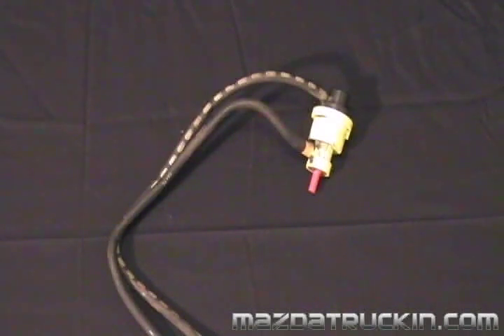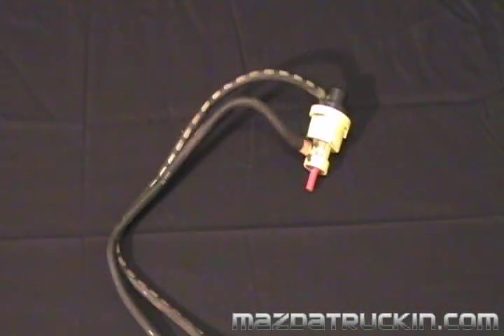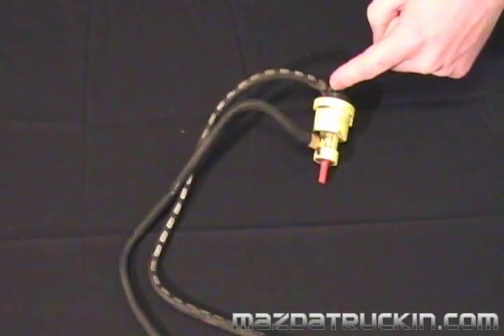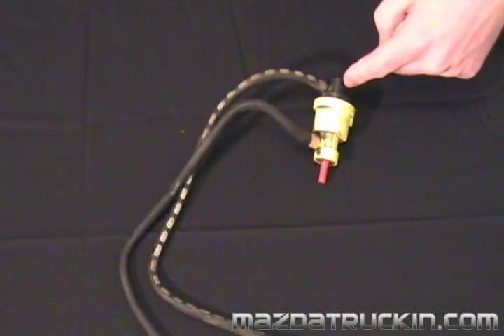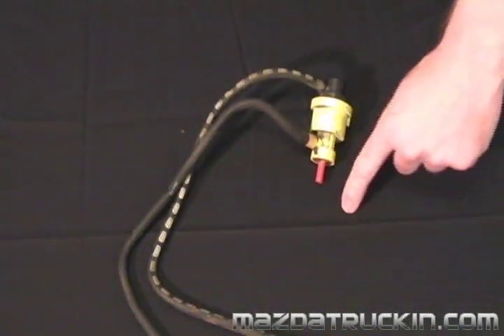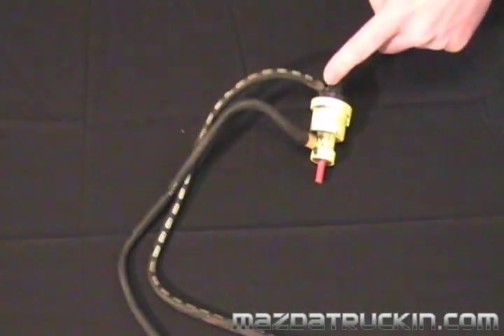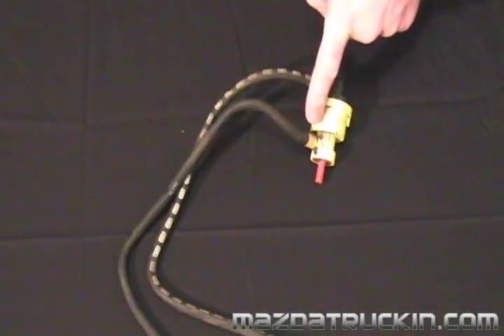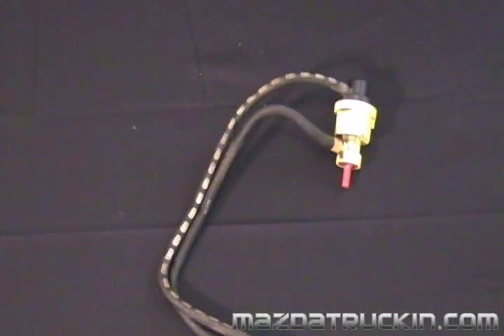Mazda B2000, B2200 Vacuum Control Valve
This tech video discusses basic operation of the vacuum control valve, vacuum line color, description, and connection, testing procedure and symptoms of a failed or improperly connected valve are also discussed.